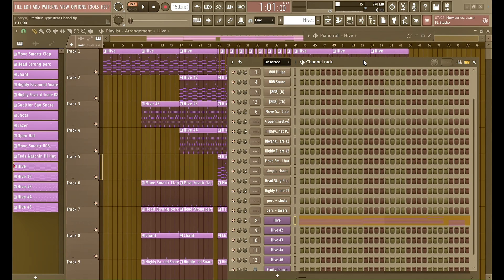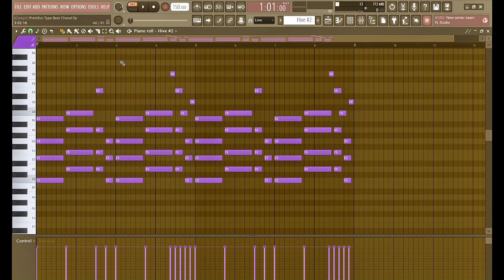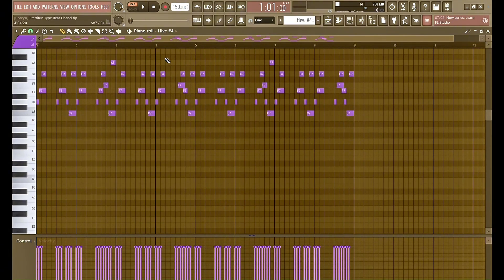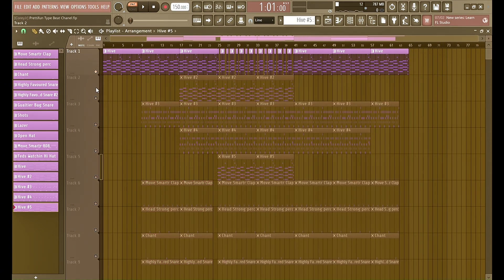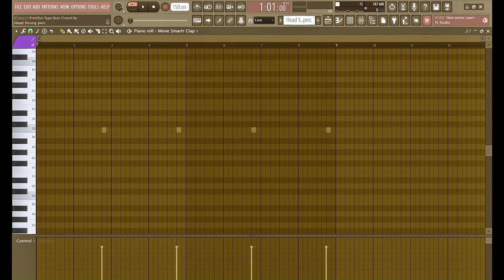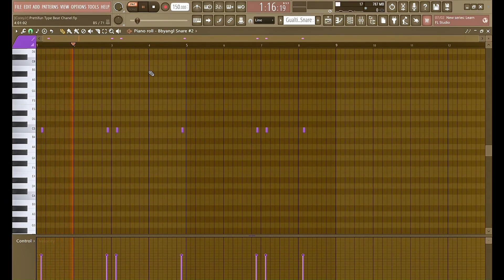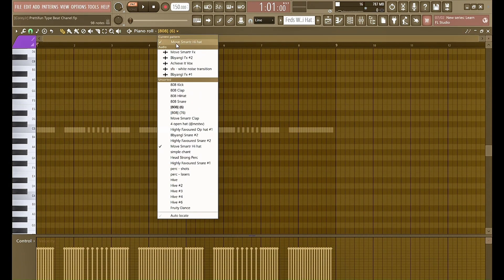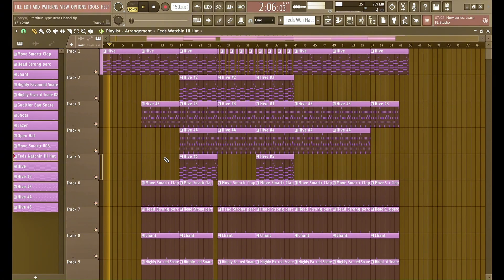How to make a Prettifun type beat - FL Studio Tutorial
Kid CJ